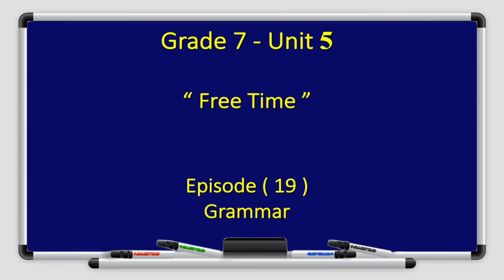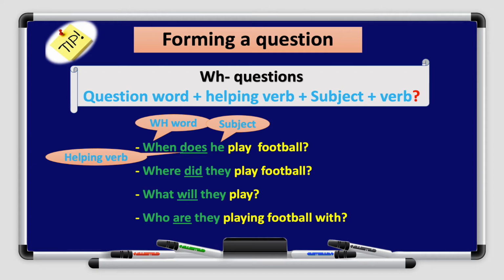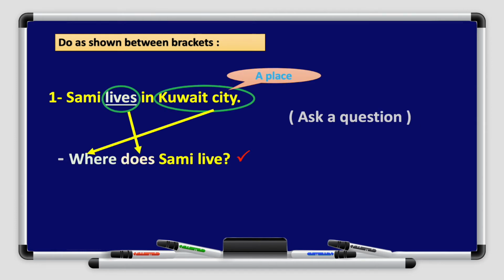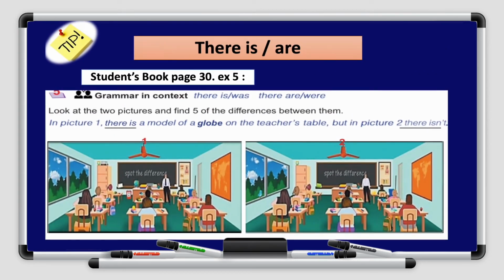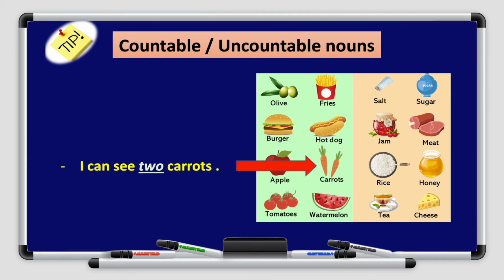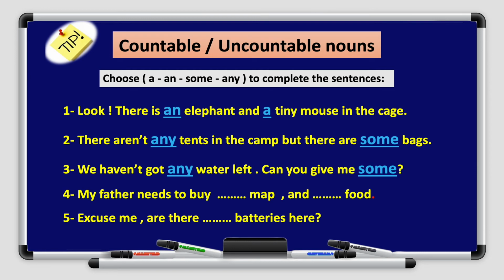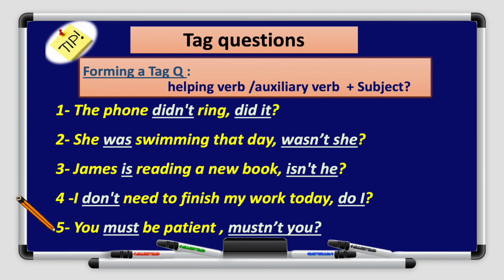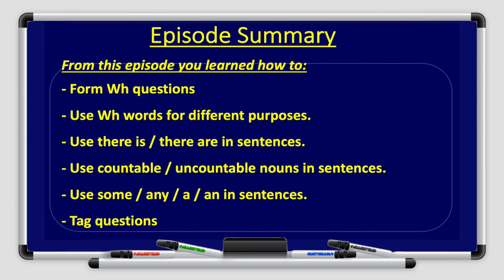اللغة الانجليزية -الصف السابع - Unit5 - E19 - Free Time GRAMMAR DELETED CLIPS